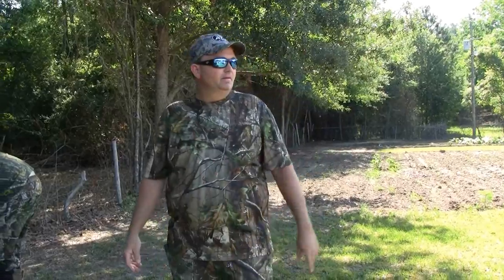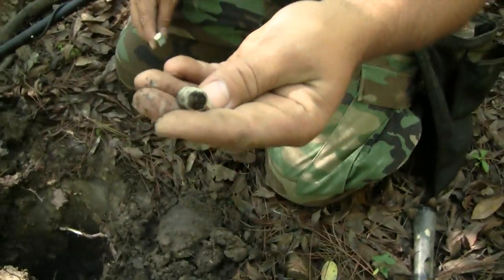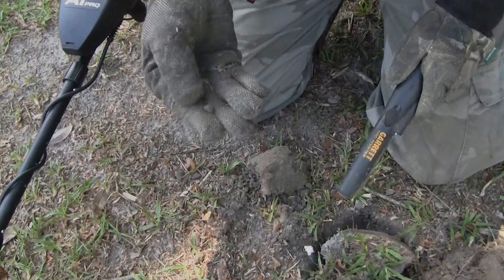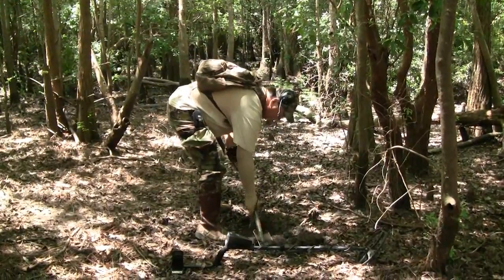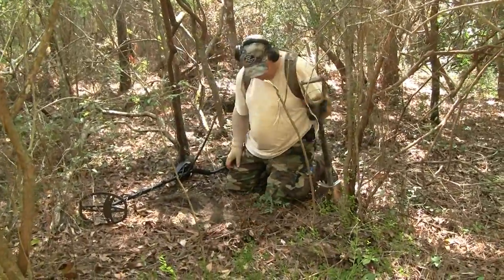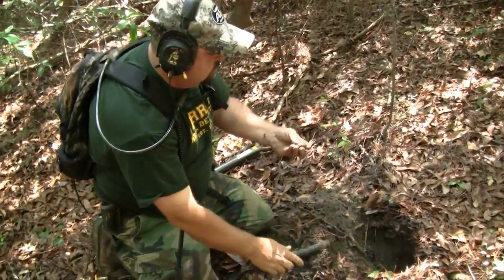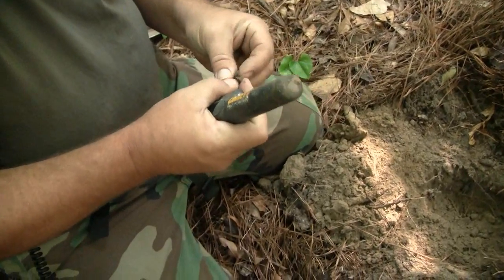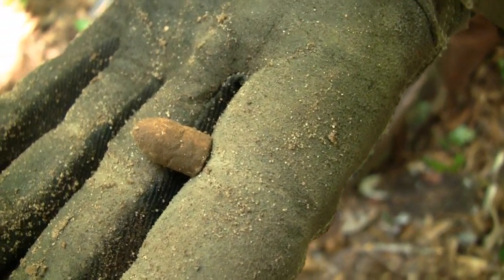Southern Mississippi Relic Hunt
Garrett search team recovers relics from Civil War site and from a river bluff where an 1800s courthouse once stood.

֎ WHERE TO BUY ALL GARRETT PRODUCTS IN EUROPE ? 🛒 ֎

֎ PRODUCT FEATURES AND INFORMATIONS ֎
GARRETT also offers you all the necessary information about this metal detector.

֎ THE LAW  ֎
Please respect the local legal regulations of your country
♥♥♥♥♥♥ FOLLOW  US ♥♥♥♥♥♥
For European countries, you can find our facebook page by country, using the following URL:
You must replace the name of the country in which you reside in this URL to access the correct page.